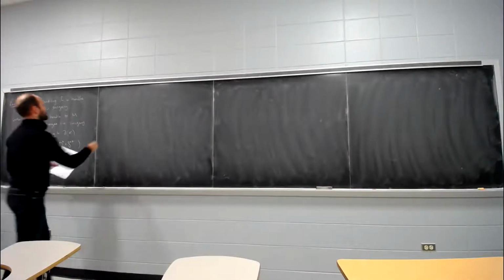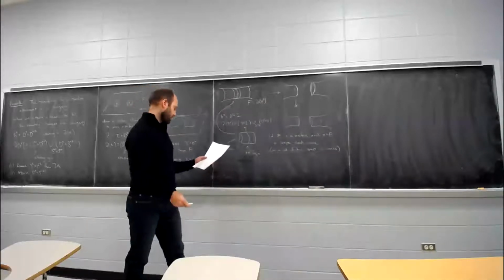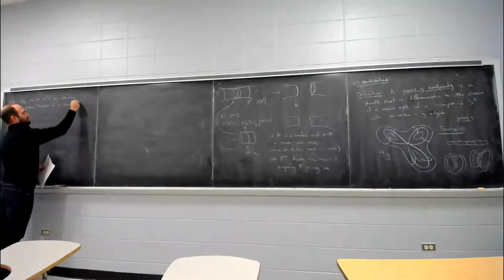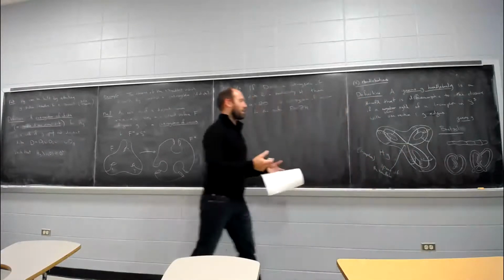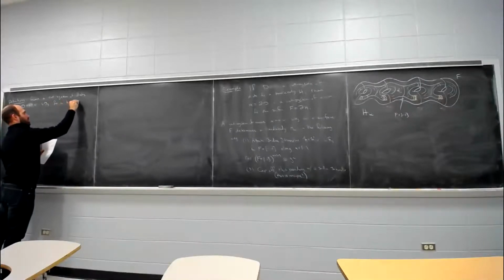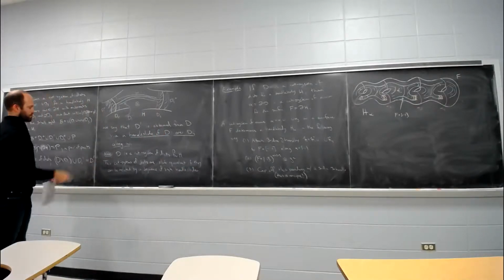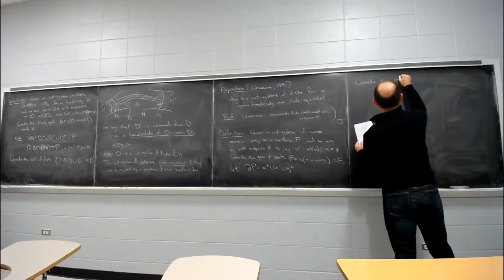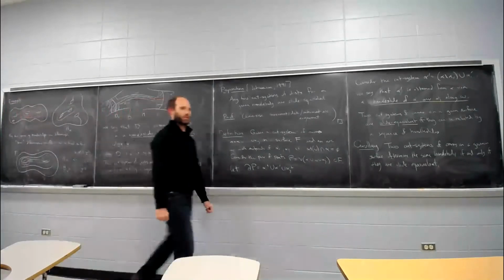THeory of Trisections - Jeffrey Meier - Day 30